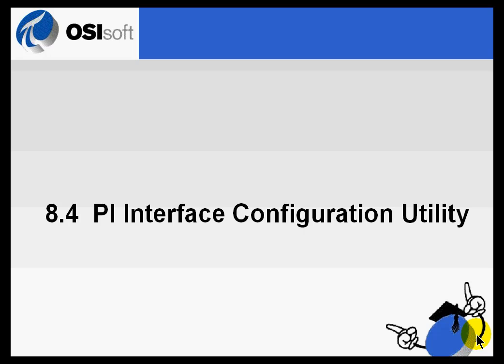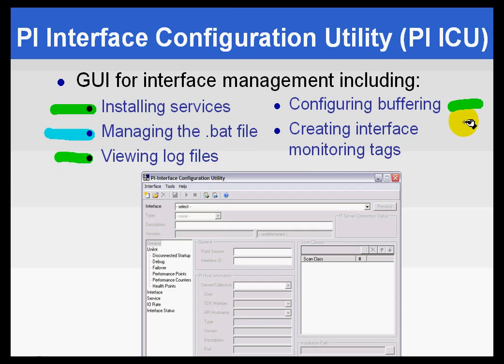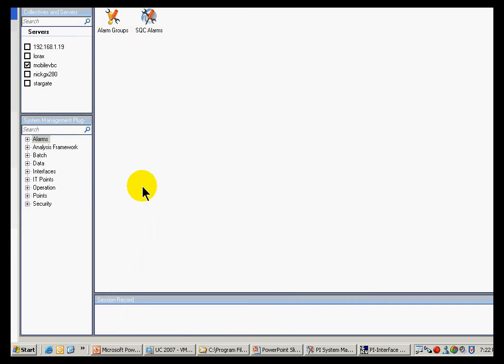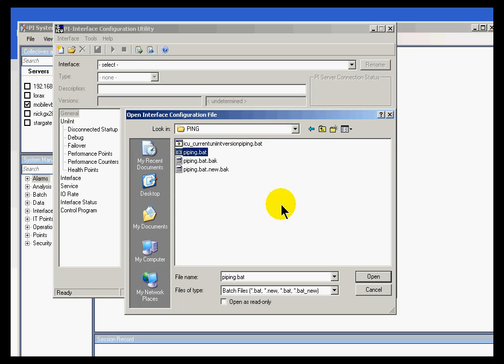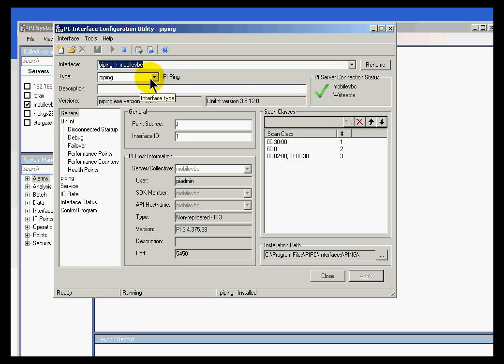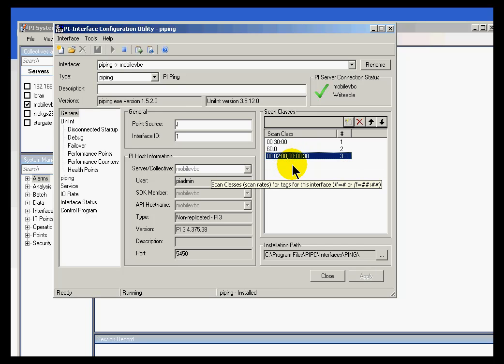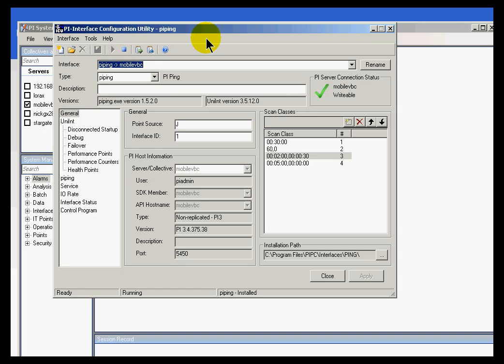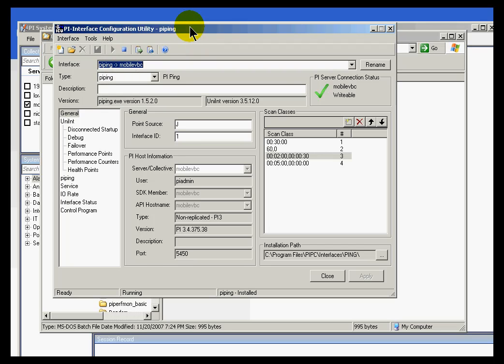OSIsoft: PI Interface Configuration Utility (ICU). v3.4.375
The PI ICU is a graphical user interface for configuring the startup parameters of a PI interface.

you can see where this video is in the sequence of videos on this topic.